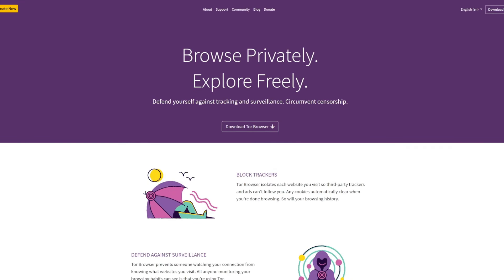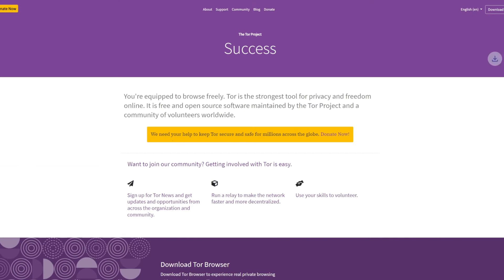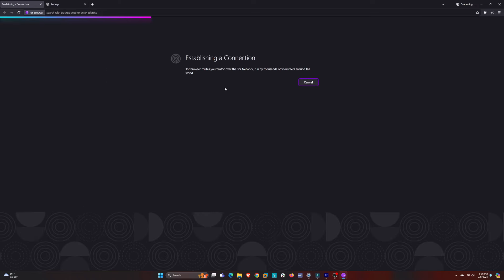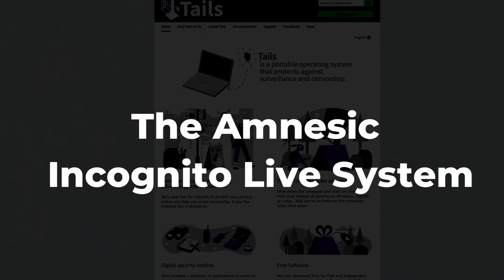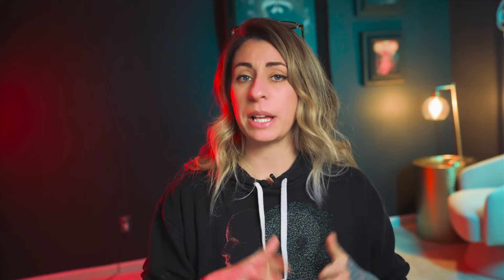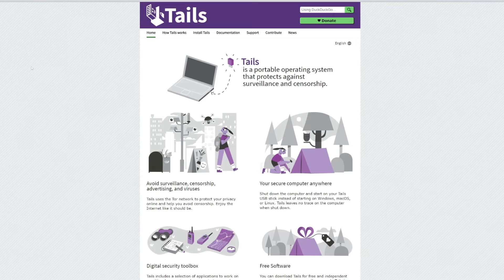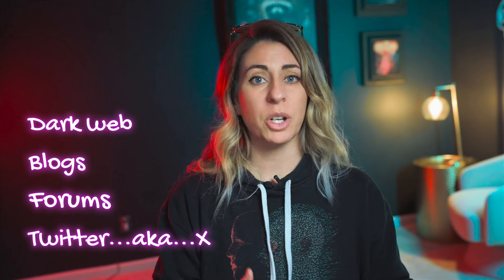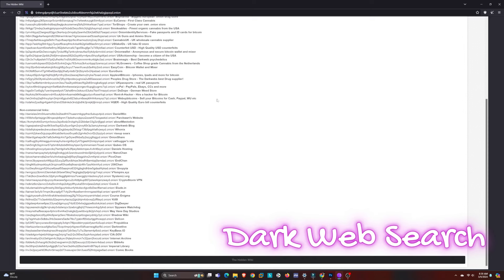Access the dark web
Ever been curious how to access the dark web? Well that is exactly what we are doing in this video! I'll show you how to access the dark web, some work arounds for blocks, and how to add extra security measures.